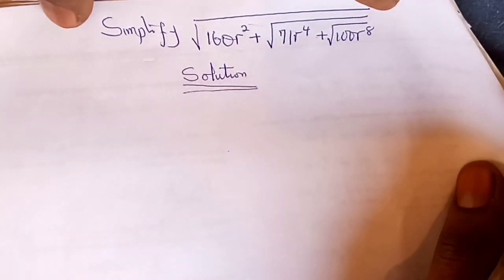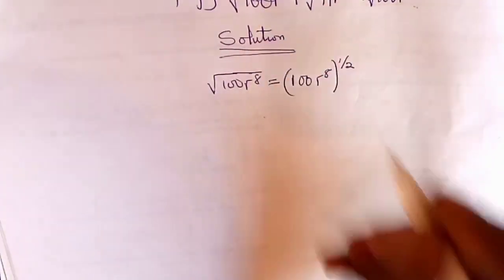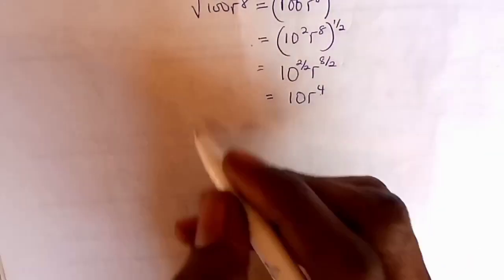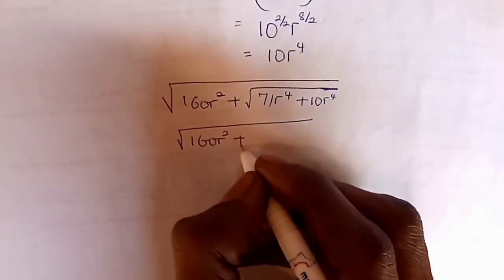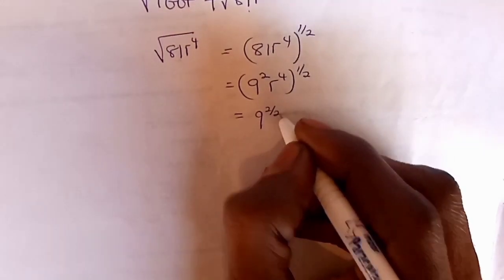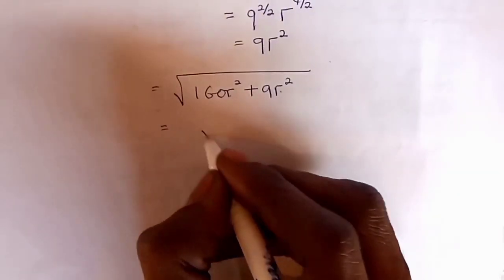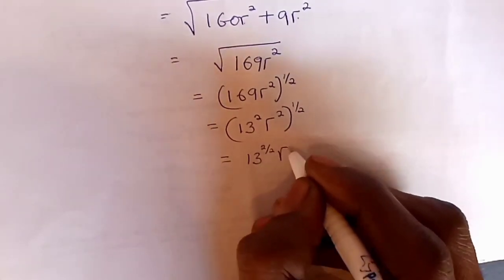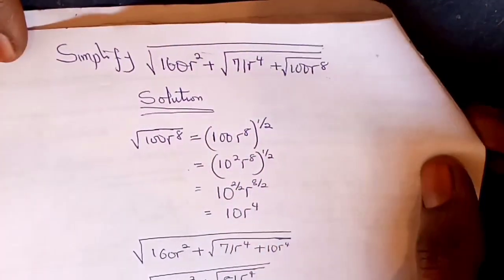Ordinary INDICES problem exposed